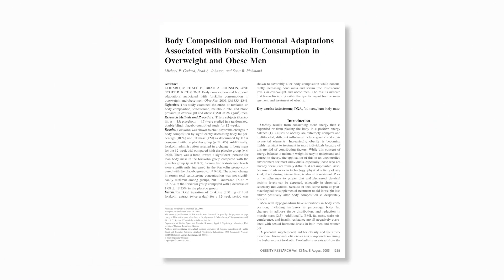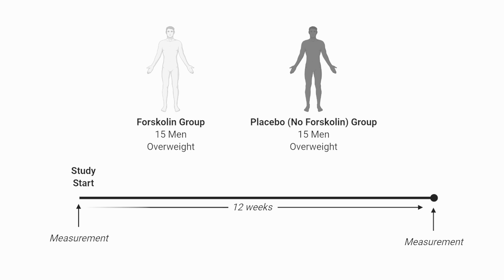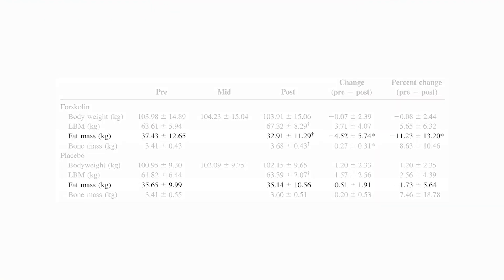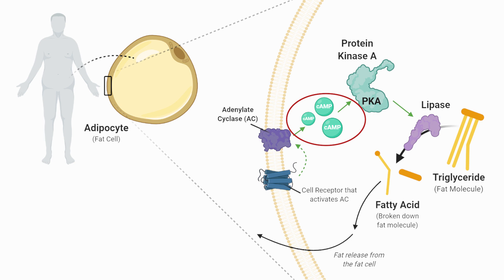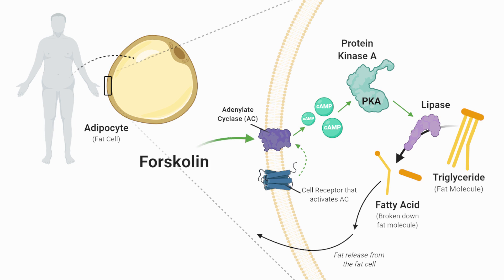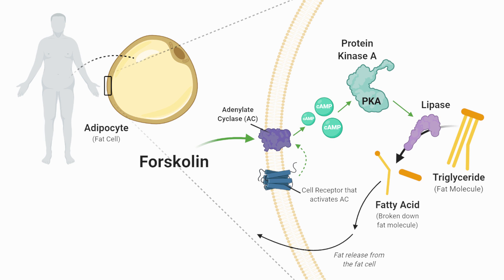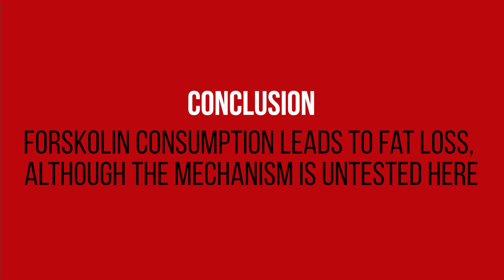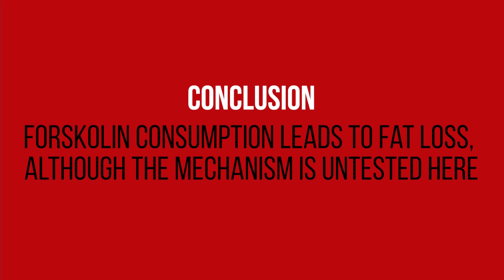EX-e: An Effective Fat Loss Supplement [Science Explained]